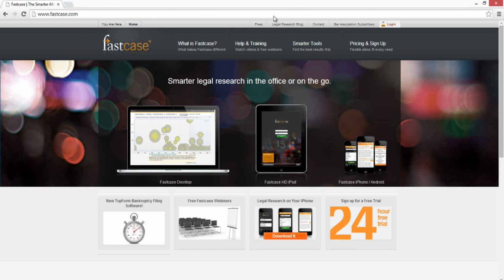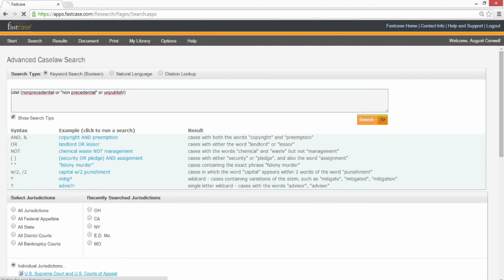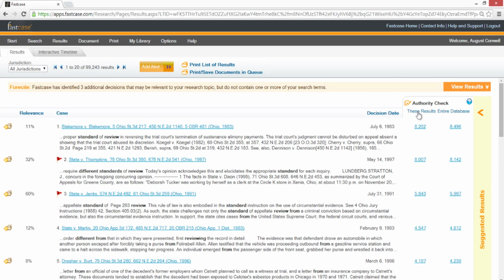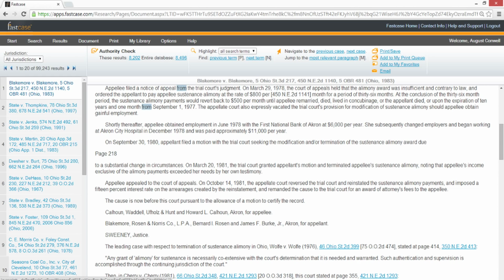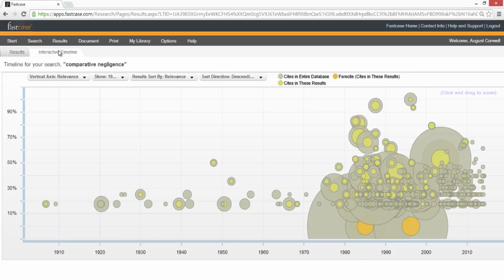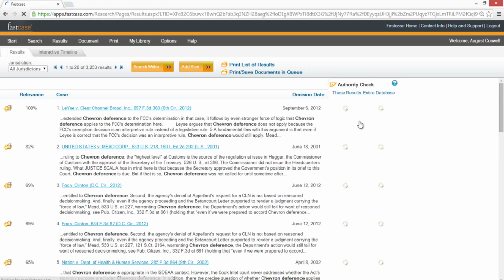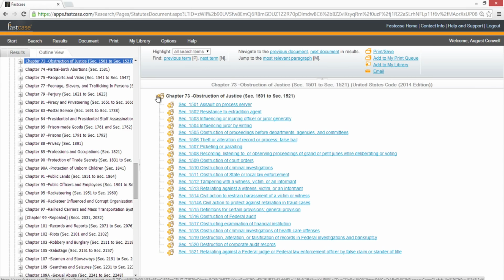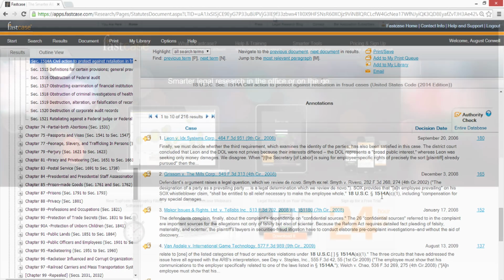Fastcase Quick Intro